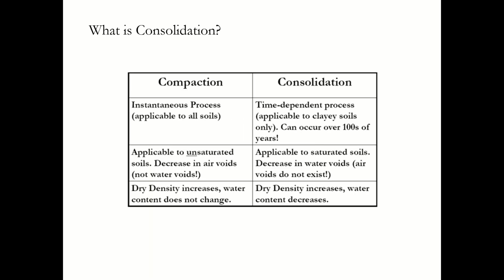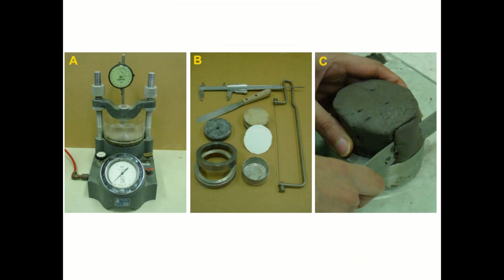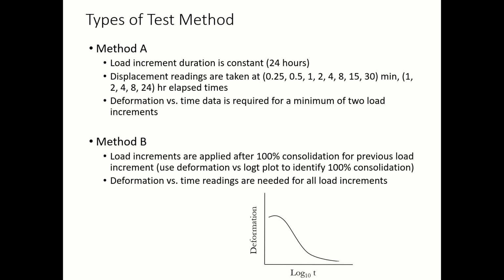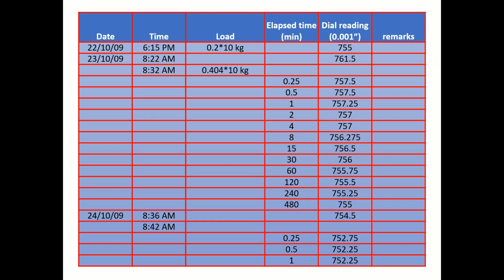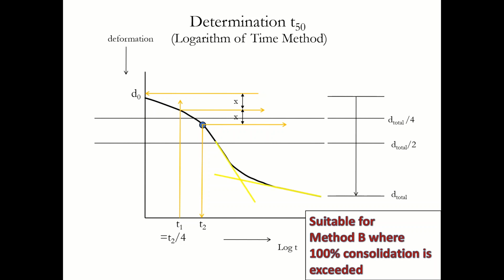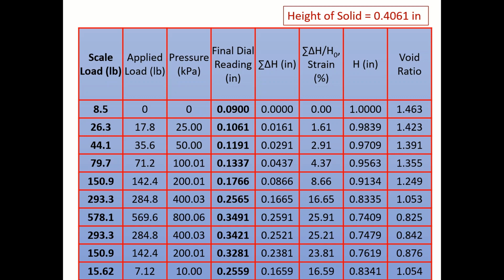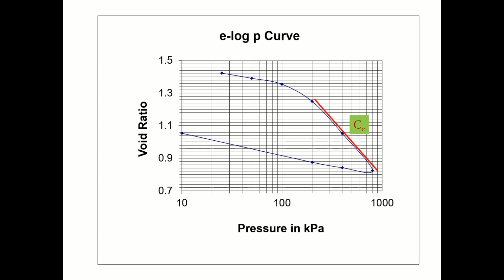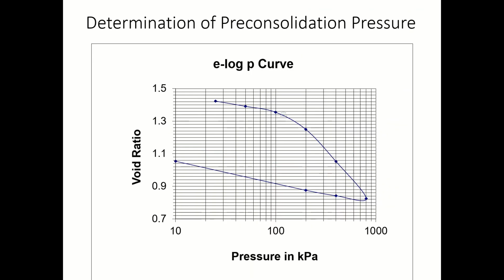Experiment 12_Consolidation Test | Soil Mechanics Laboratory Tests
This PowerPoint lecture video will help to understand the background and method of the '1D Consolidation Test'